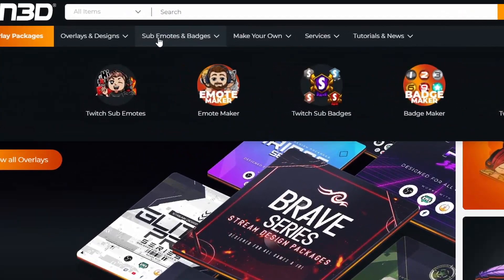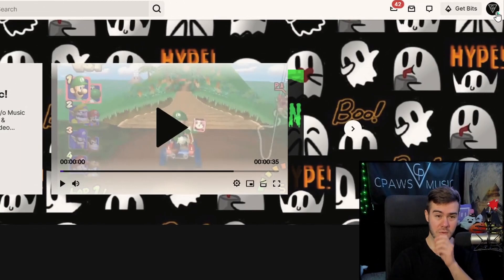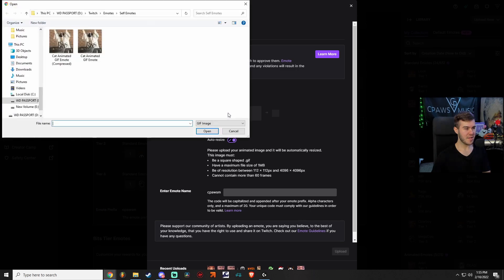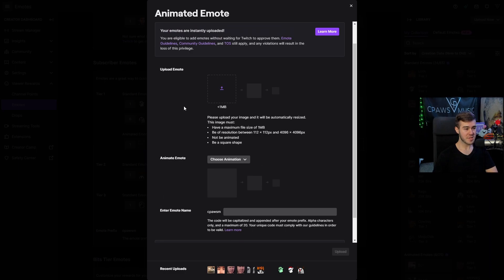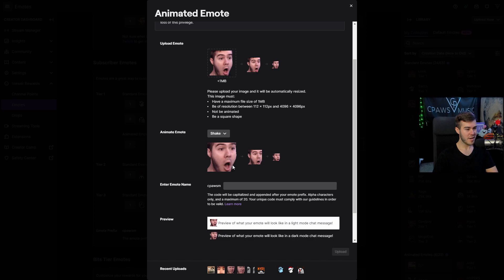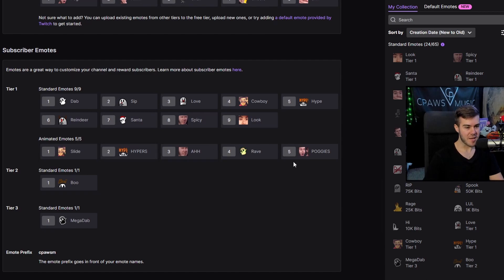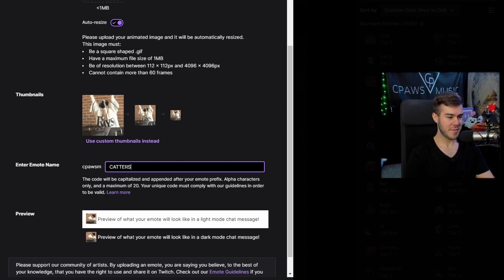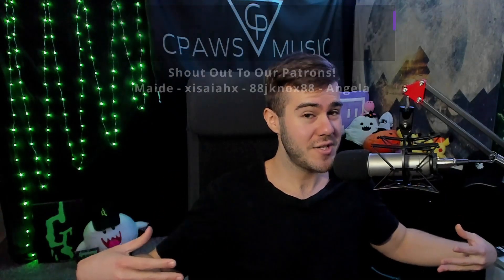How To Set Up ANIMATED Twitch Emotes (For Beginners)